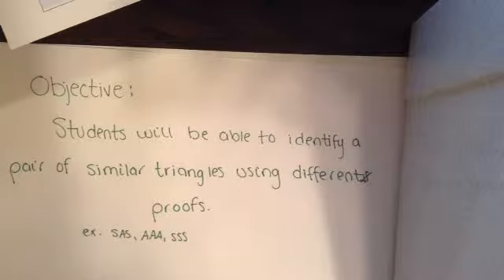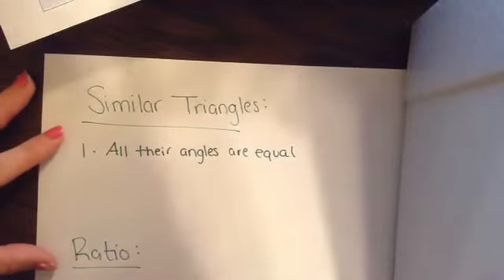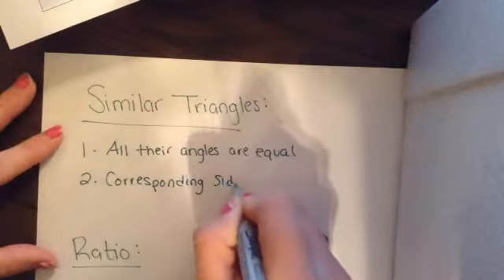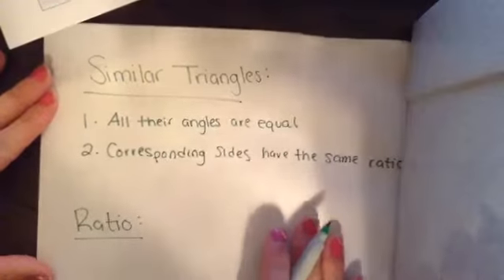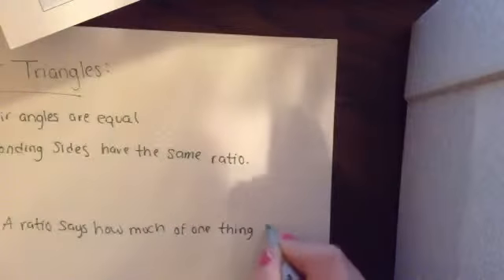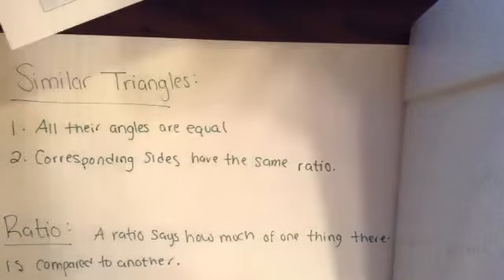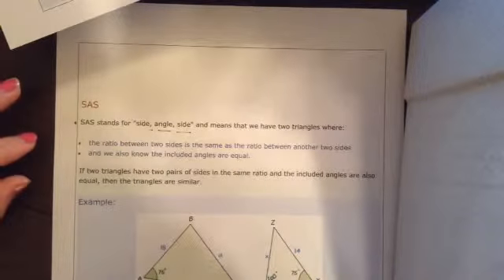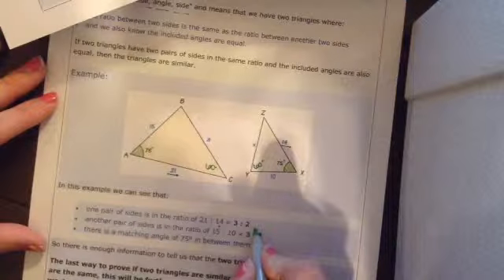Similar Triangles Teach it